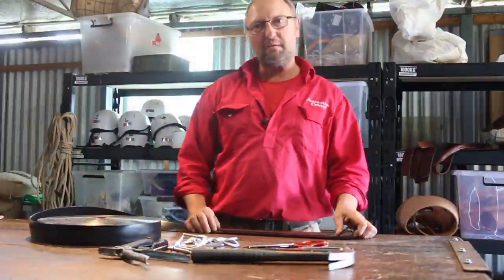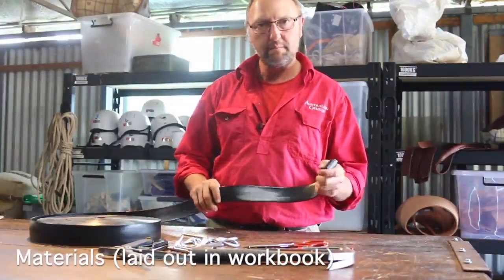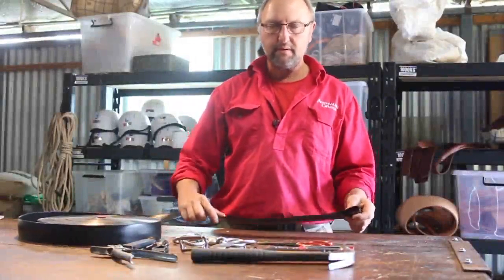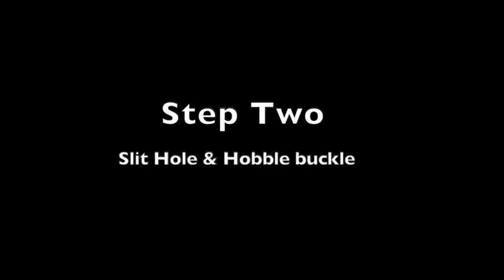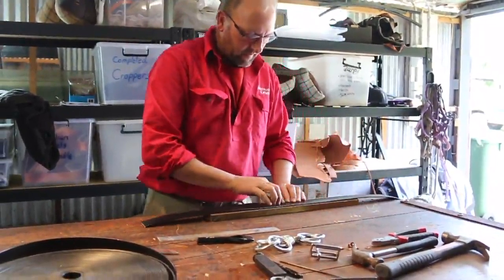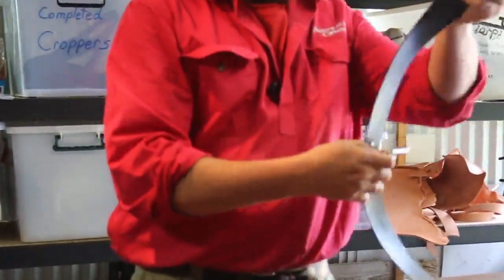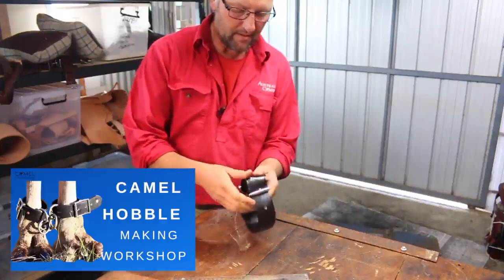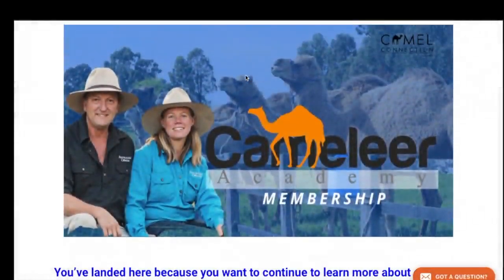Camel Hobble Making - DIY!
Camel hobbles are a really useful tool of camel equipment for camel handlers/Cameleers and ideal for your camel operation, camel training , camel trekking and camel expedition.

In Camel Training, Camel Hobbles are an advanced technique.
Camels need to be “trained into” hobbles to reduce risk & stress. As always, lots of reassurance is required.

***We do not recommend you use camel hobbles as a form of domination or coercion***

Some Reasons to use Camel Hobbles:

- Feeding out, un-tethered, in open spaces
- SOME Training methods (see training videos in Cameleer Academy).
- Securing camels in an open space where limited feed and or tether points.
- Necessary for camel treks, camel expedition, feeding out camels and (some) camel training.
- Advance on camel’s training
- Great tool for additional training of desensitisation.

Want access to this full workshop?

1. Video Tutorial
2. Downloadable Workbook
3. Materials & Tools Supply List
4. Forum to ask questions & share your handywork...

Join the Cameleer Academy Membership for INSTANT ACCESS to this (and many more) workshops

Tara & Russell are world leaders in camel training, handling & psychology. They mentor camel owners and camel lovers and are the founders of the Camel Connection Trust Based Camel Training® method. Authors of Camelman Dreaming (Russell) and Introduction to Camel Husbandry (co-authored). Both experienced camel expeditions (camel trekkers) and camel trainers they travel the world and conduct online courses teaching people how to connect with camels and build a relationship built on trust and compassion.
Philanthropists at heart they are always striving to make this this world a better place through their Charity Camel Treks and Compassionate Camel Journeys (open to public). You can read more about them over